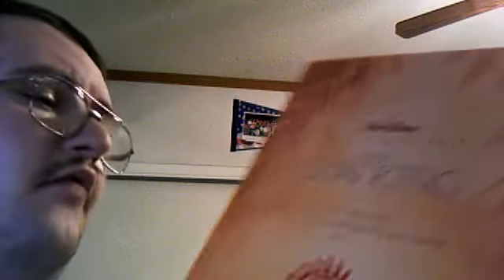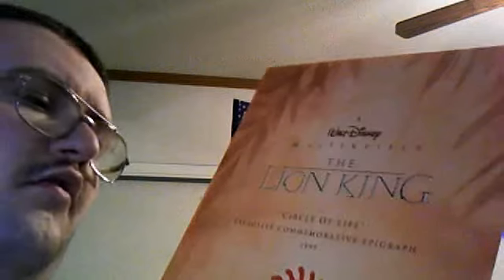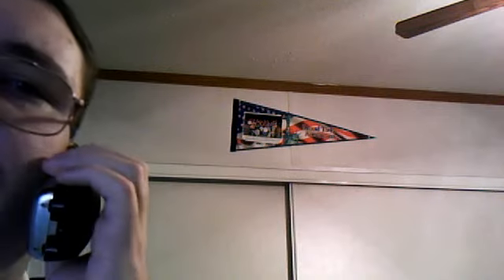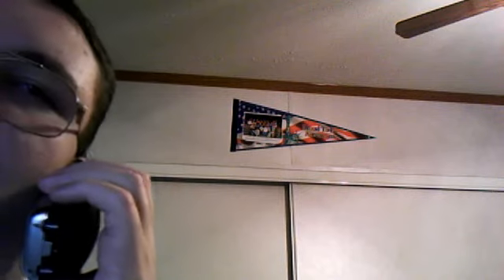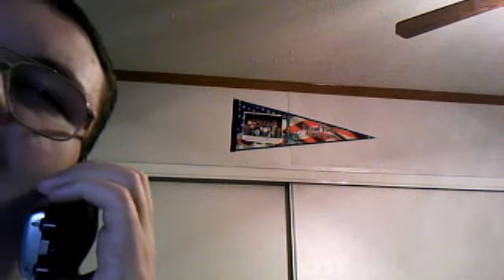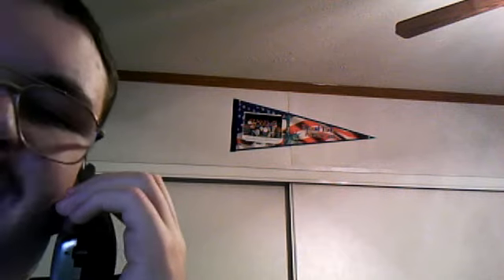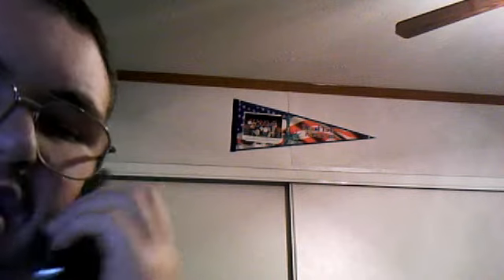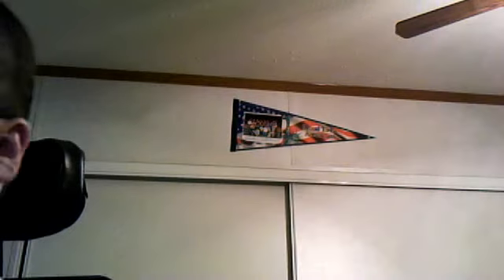Disney's The Lion King vhs deluxe edtion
The Lion King 2 videos and Art work.